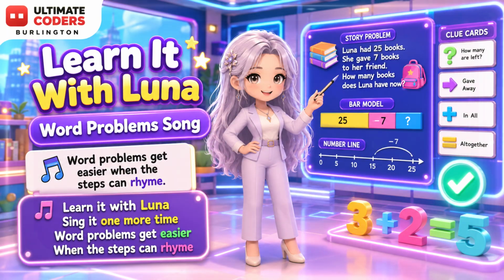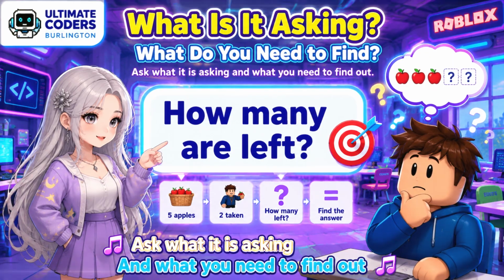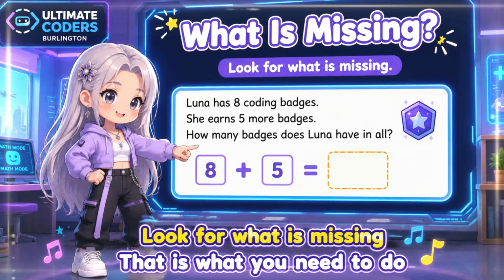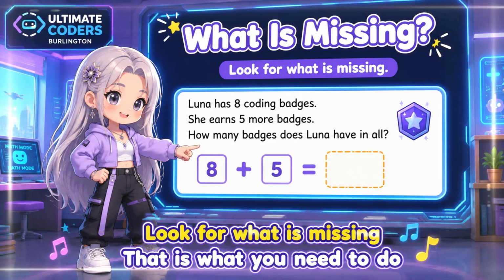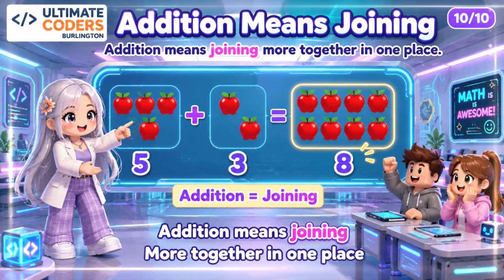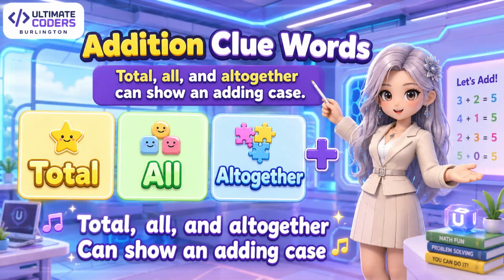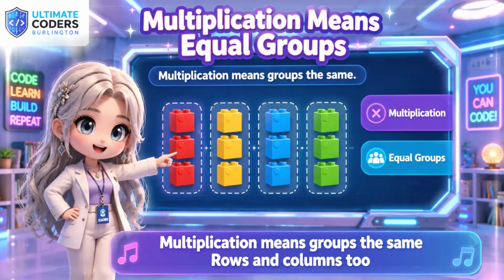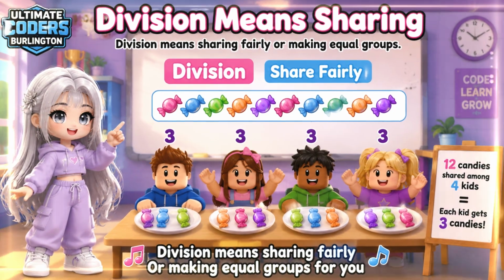Word Problems Finally Make Sense | Learn It With Luna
Word problems finally make sense with Luna.

In this Learn It With Luna math song, kids learn a simple step by step method for solving math word problems. Instead of guessing, students learn how to read the question, find the clue, look for what is missing, choose the right operation, draw a model, check the unit, and write a clear sentence answer.

This video is designed for elementary and middle school students who get stuck on math word problems. It helps students build confidence, logic, problem solving skills, and math thinking through music, visuals, and repetition.

Perfect for students who need help with:
Reading math word problems
Finding clue words
Choosing addition, subtraction, multiplication, or division
Drawing bar models and number lines
Estimating answers
Checking units
Writing sentence answers
Building problem solving confidence

At Ultimate Coders Burlington, we help kids build real thinking skills through Coding, Robotics, Math, and problem solving.

Chapters:
0:00 Learn It With Luna
0:07 Read the question first
0:15 What is the question asking?
0:23 Circle numbers and underline clues
0:31 Find what is missing
0:39 Read, find, and choose what to do
0:47 Draw the model and check the sign
0:55 Learn the steps with Luna
1:03 Addition means joining
1:11 Addition clue words
1:19 Subtraction means taking away
1:27 Subtraction clue words
1:35 Multiplication means equal groups
1:43 Division means sharing fairly
1:51 Read the question and find the clue
1:59 Draw, check, and solve
2:07 Use the steps with confidence
2:15 Draw a bar model
2:23 Use a number line
2:31 Make a table for patterns
2:39 Pictures help compare
2:47 Estimate before you solve
2:55 Check strange answers
3:03 Always check the unit
3:11 Numbers need meaning
3:19 Write a sentence answer
3:27 Check if it makes sense
3:35 A problem is a story
3:43 Be a math detective
3:51 Coding works the same way
3:59 Plan, test, fix, and try again
4:07 Final review: Read, find, draw, check
4:22 Sing it with Luna